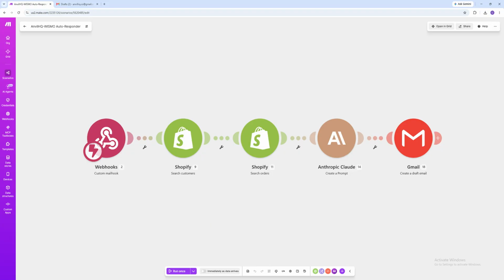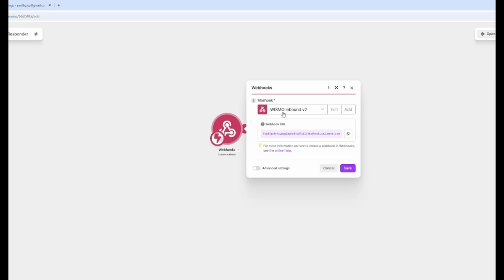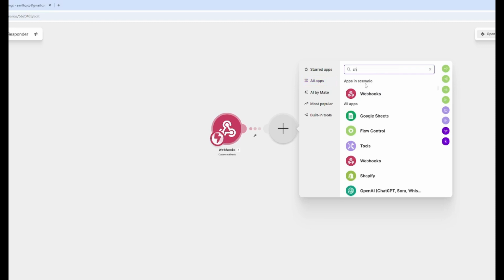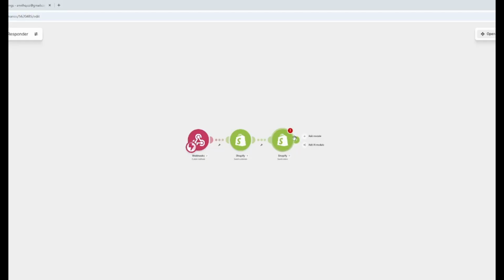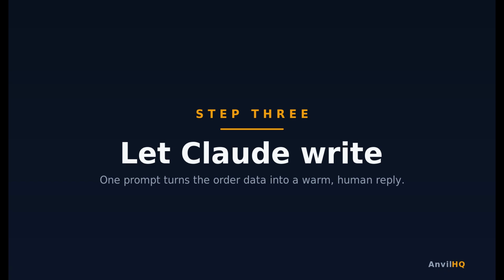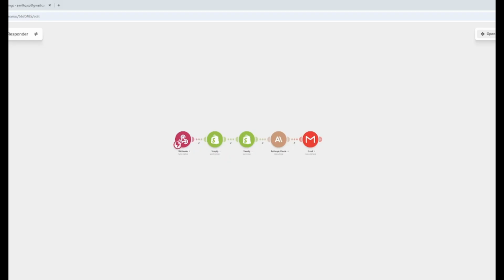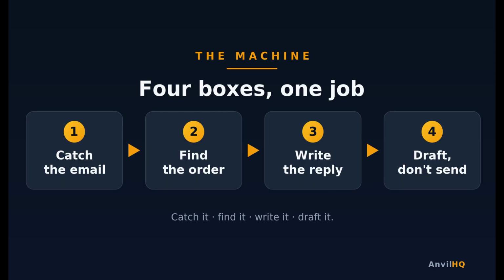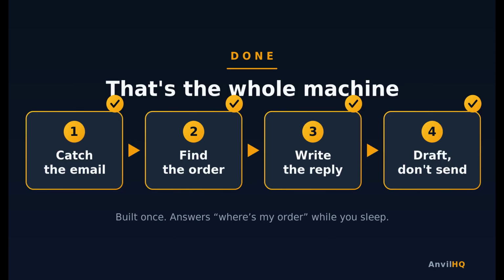Automate Your #1 Shopify Support Ticket (Where's My Order?)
"Where's my order?" is the most common support email in ecommerce — and it's almost always the same answer. In this build, I show you how to make an automation that watches for it, looks the order up in Shopify, writes a real reply in your brand voice, and leaves it in your drafts folder to approve. Nothing sends without you.

Built with Make, Shopify, and Claude — no code.

🔧 Get SIGNAL, my free newsletter on AI workflows for Shopify stores:
signal.anvilhq.co

🤝 Want us to build it for you?
agents.anvilhq.co

⏱️ CHAPTERS
0:00 The reply that went out while I slept
0:30 What we're building
1:00 The four-box map
1:30 Step 1 — Catch the email
2:20 Step 2 — Find the order
3:15 Step 3 — Let Claude write
4:25 Step 4 — Draft, don't send
5:15 Watch it work
(verify these against your final cut — runtime is 5:55, so times will differ)

🛠️ TOOLS
Make.com · Shopify · Claude · Gmail